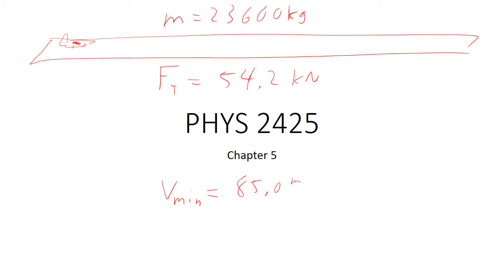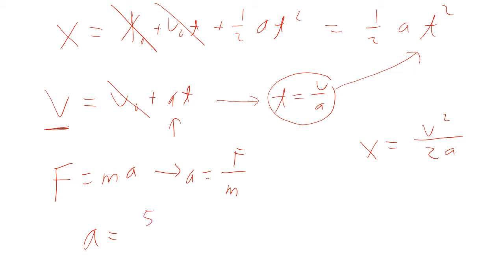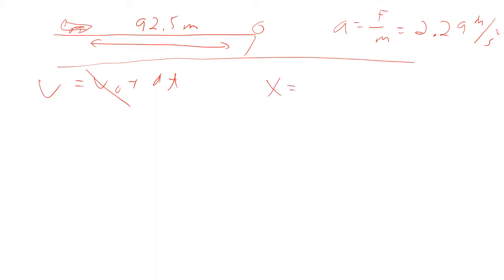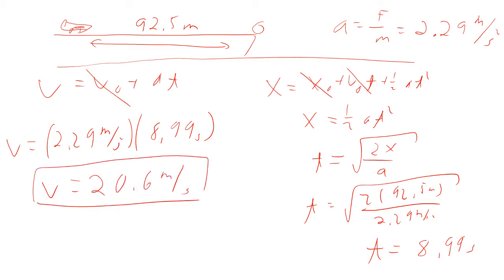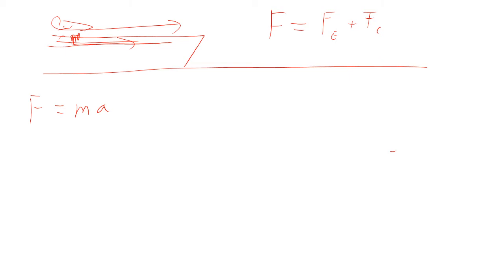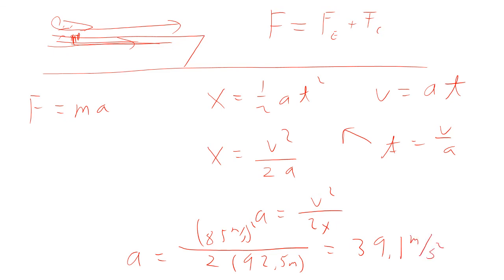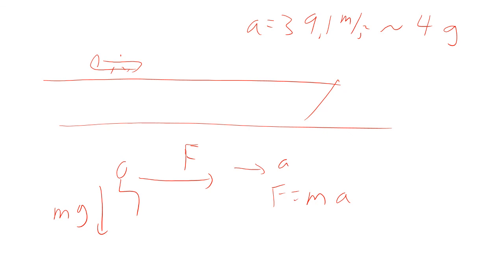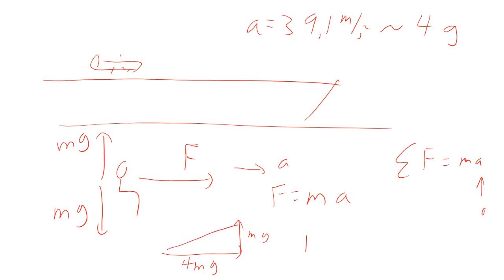PHYS 2425 Jet Taking Off